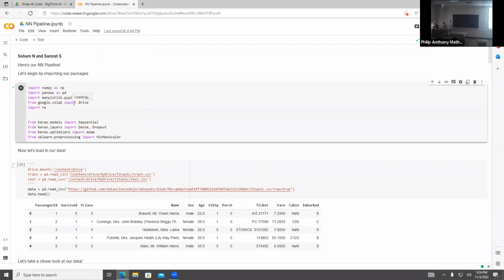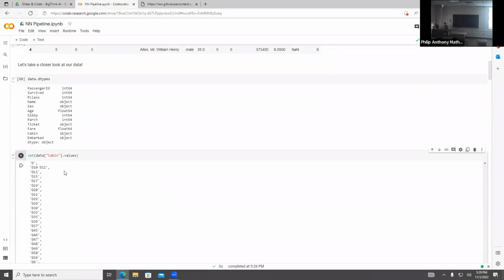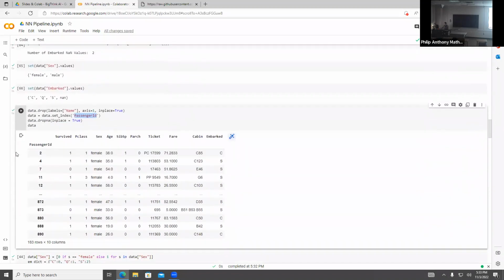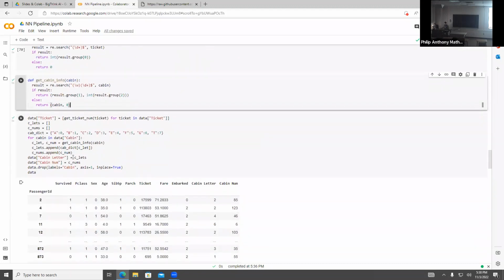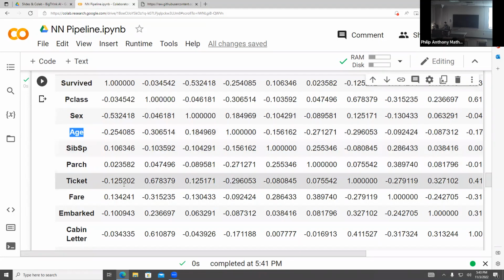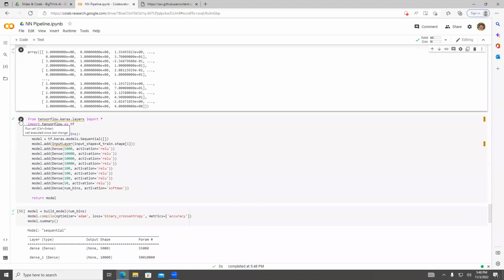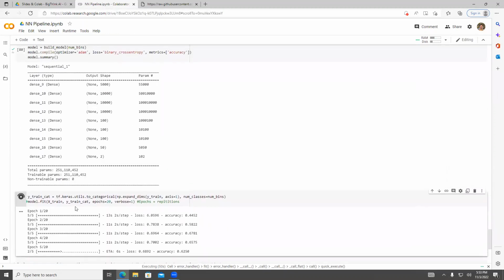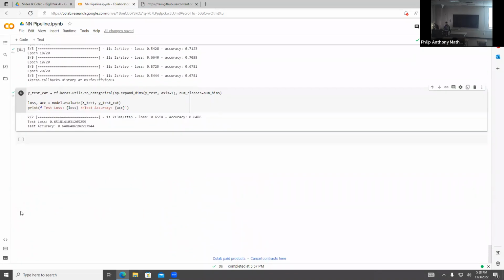F2022: .pyoneers meeting 7